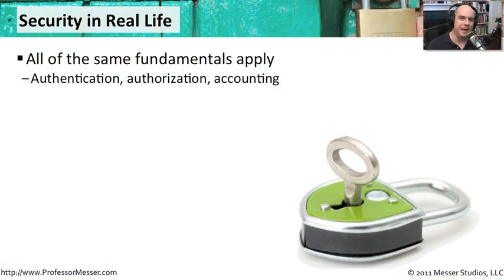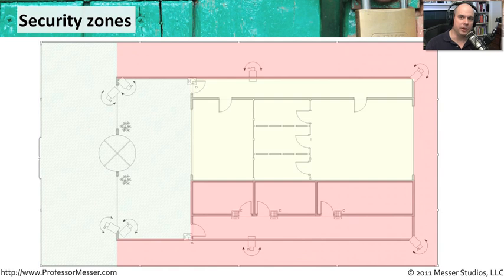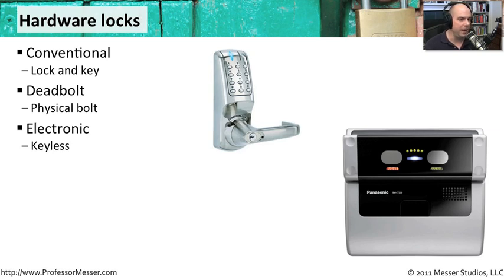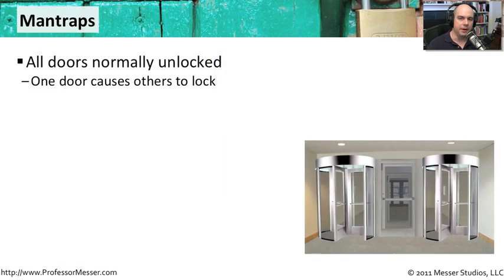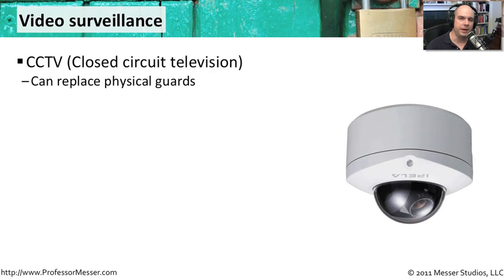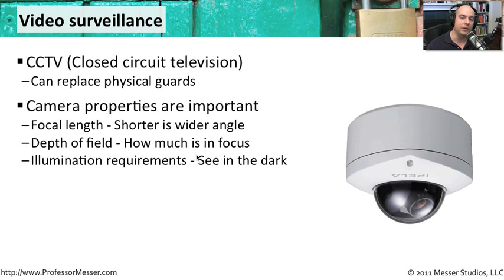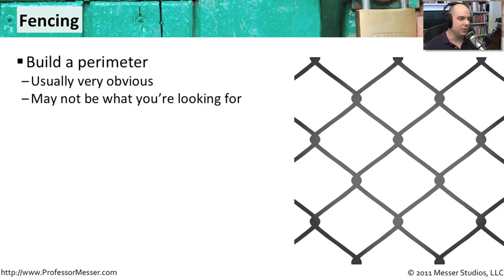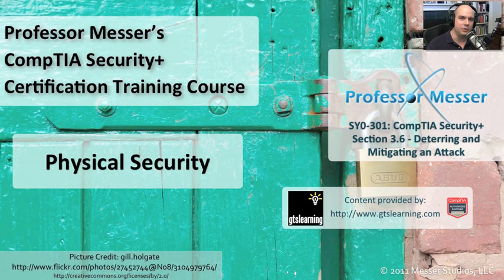Physical Security - CompTIA Security+ SY0-301: 3.6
See our entire index of CompTIA Security+ videos - We not only must stop the bad guys from digitally entering our network, but we also have to stop them at the door of our building. In this video, you'll learn about physical security, hardware locks, mantraps, video surveillance, and fencing.